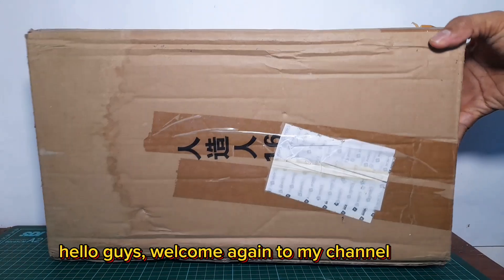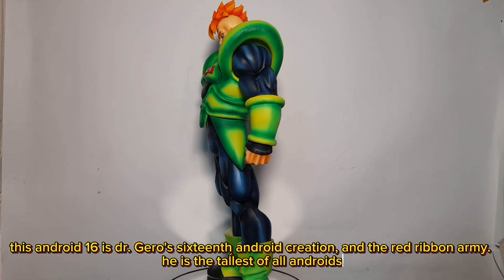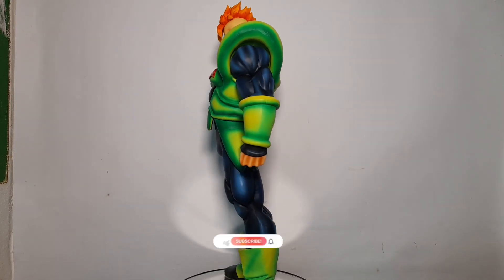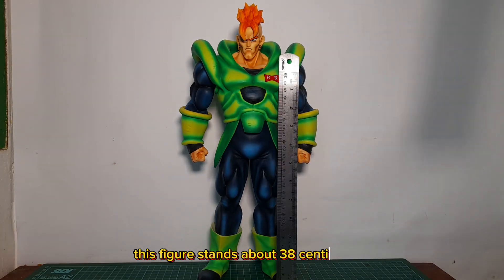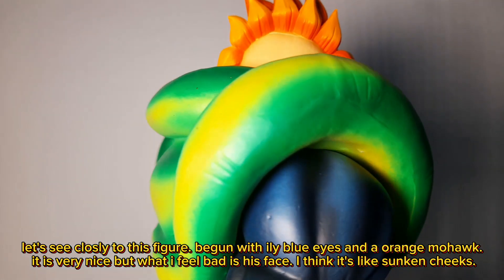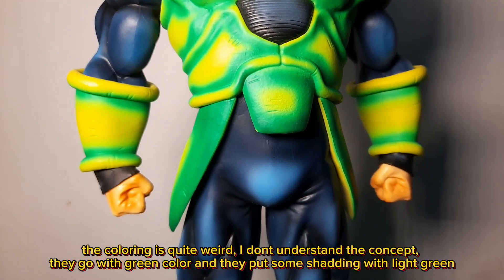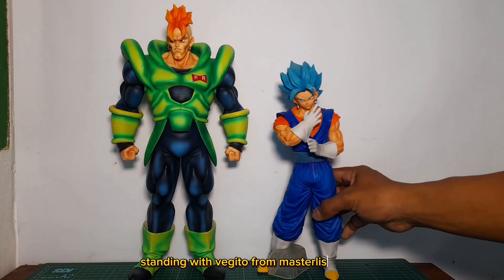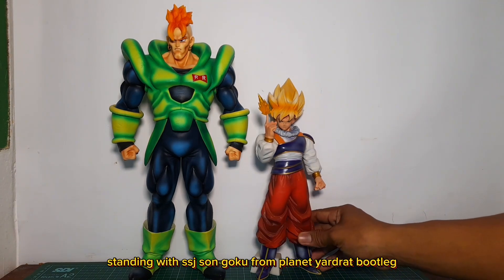Unboxing Android 16 bootleg.